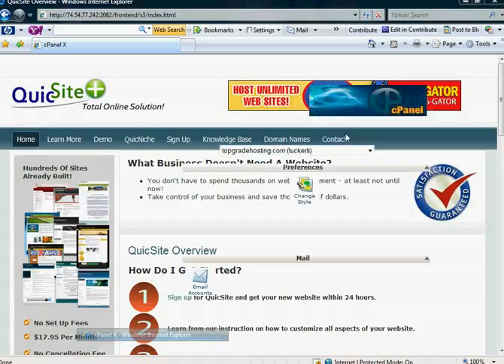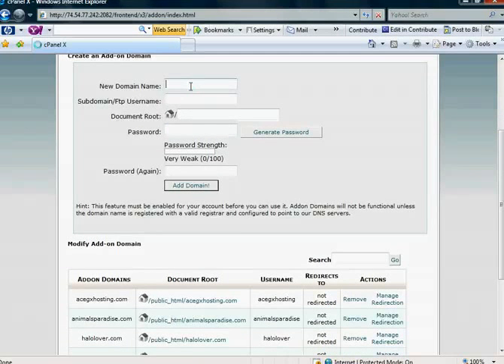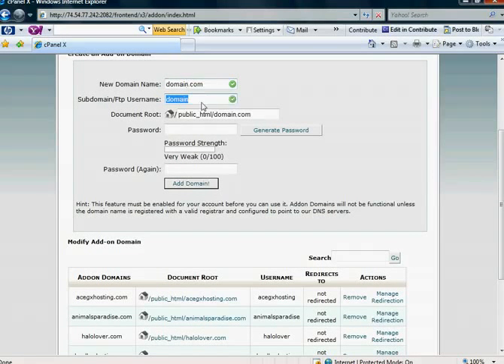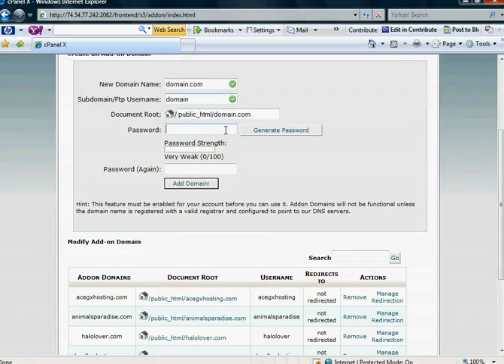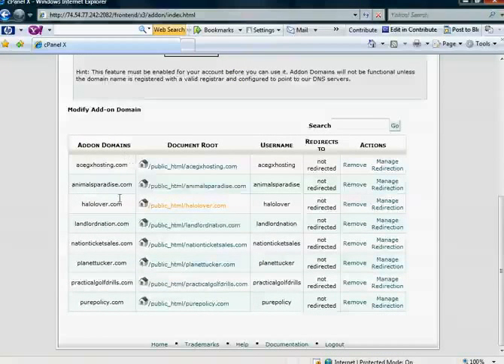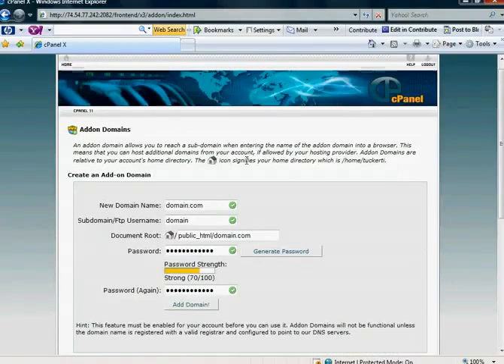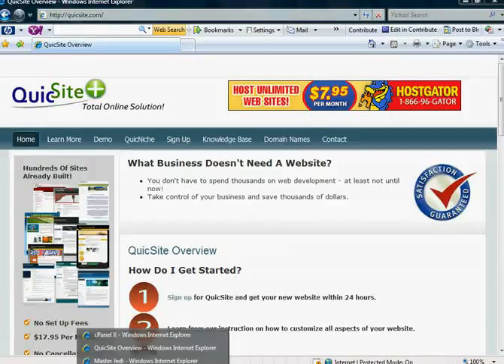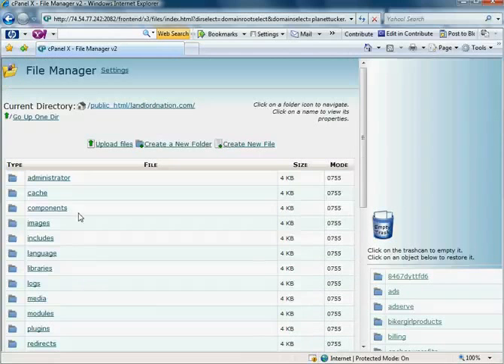021 Adding On Domain Names